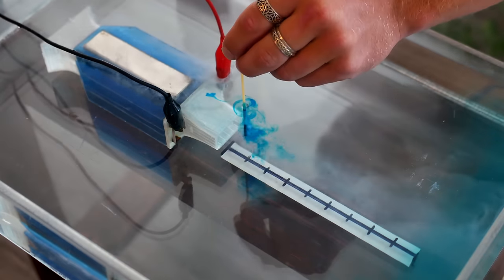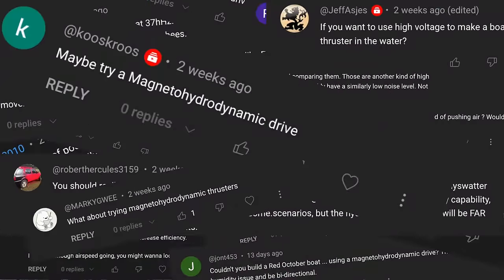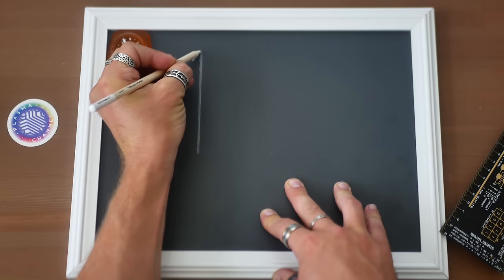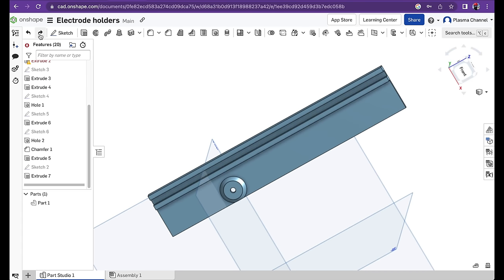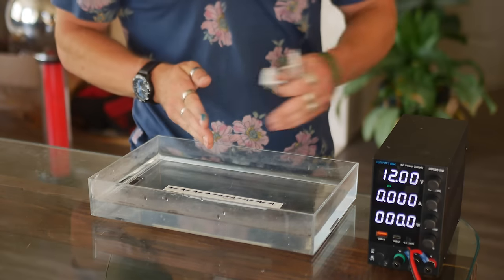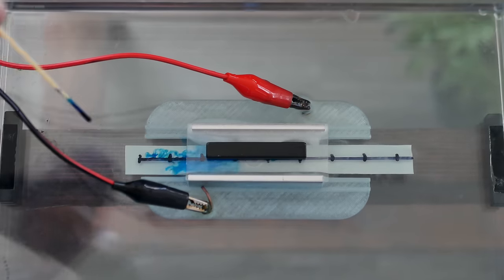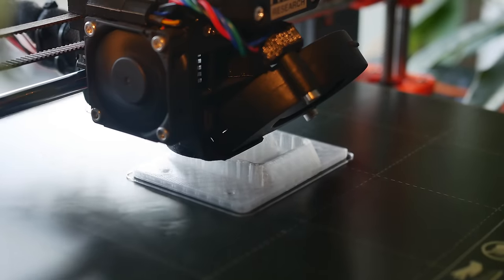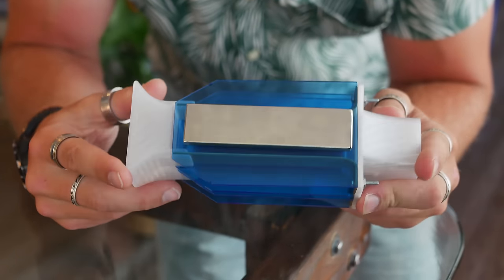Using Stealth Propulsion for Ocean Travel (MHD Thruster Build)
Silent MHD thrust is a solid state miracle. And so is winning free test gear at KeySight World: Live From The Lab - which you can check out DATE CHANGED TO NOV 7TH!

Magnetohydrodynamic thrust uses no moving parts in order to accelerate water. It has been known for half a century, but it may be possible that we're only now beginning to explore it for use in Marine travel. I built a modular MHD drive with great results, and documented the journey. The greatest strength of MHD thrust, may be its silence.

Thanks to Onshape for their awesome modeling program!

Also, check out they have awesome footage. It's where I got the cute footage of the turtle!